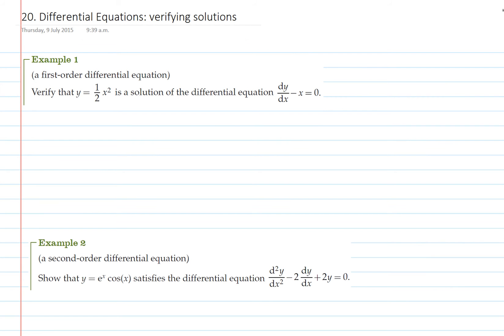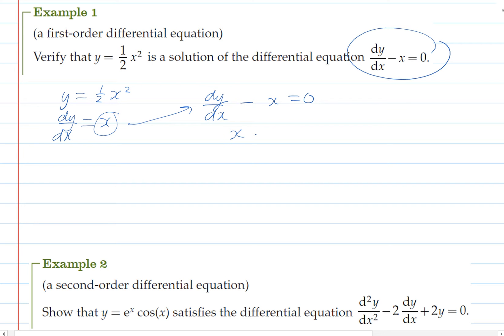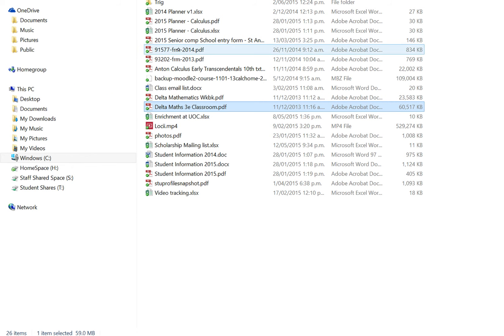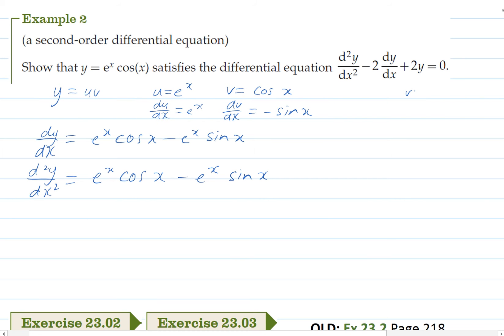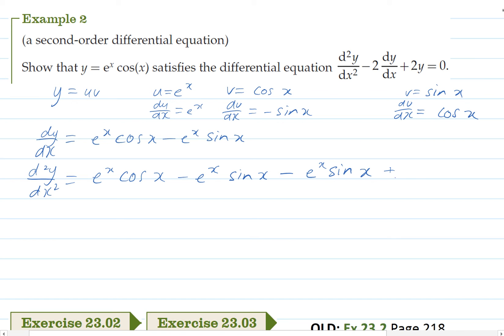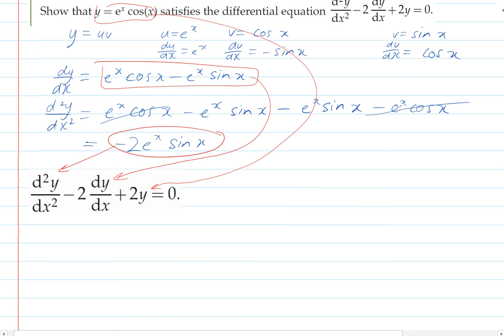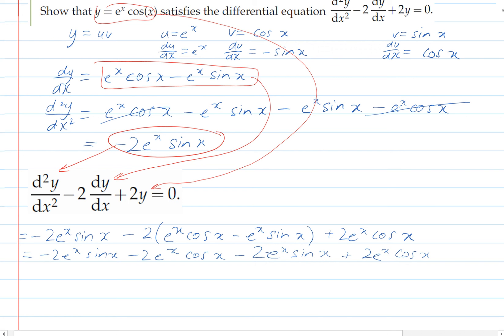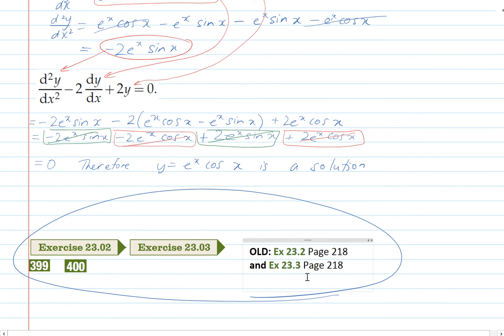Verifying differential equations 1